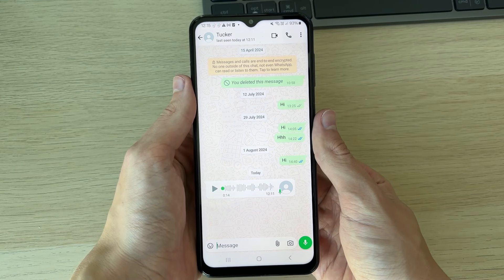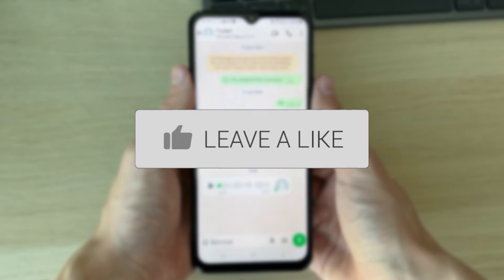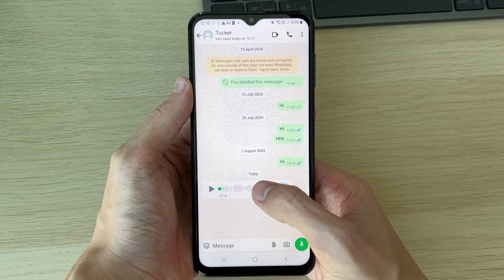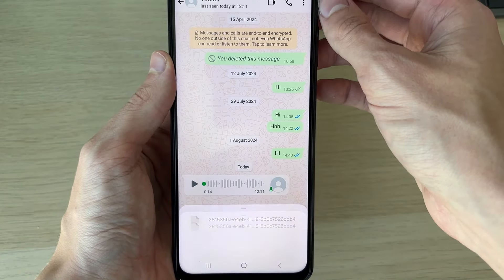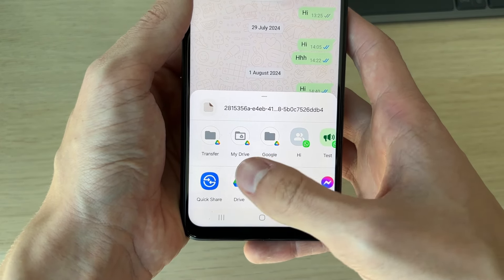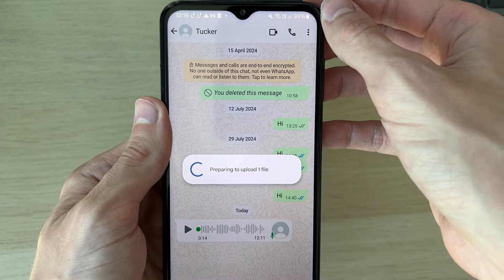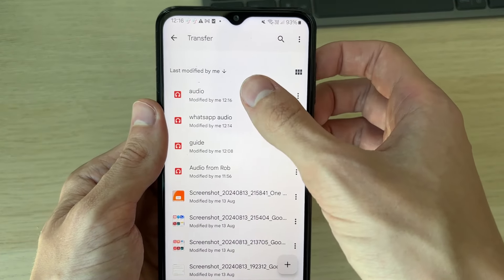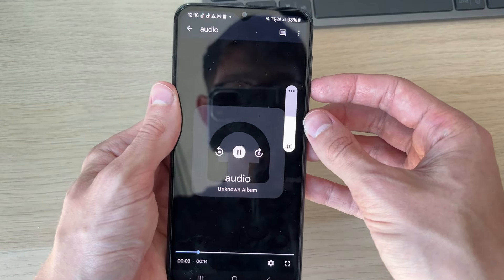How To Save WhatsApp Audio To Phone - Full Guide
Learn how to save whatsapp audio in this video.

GuideRealm